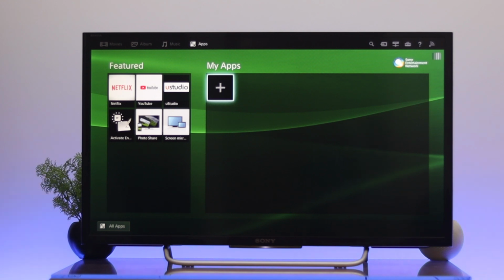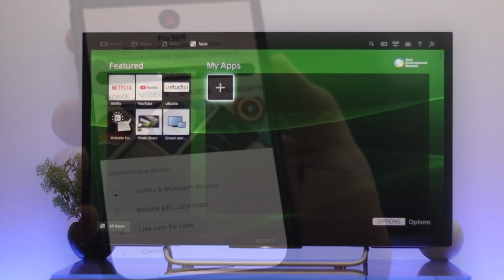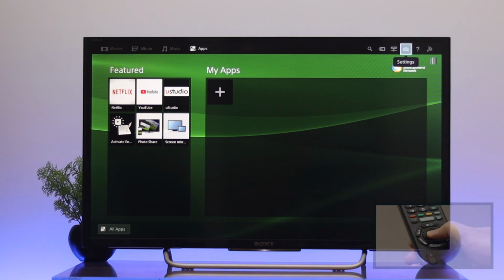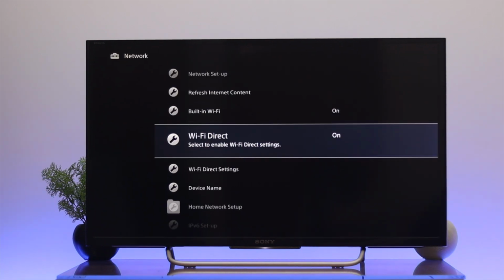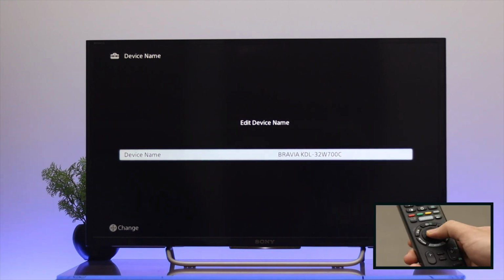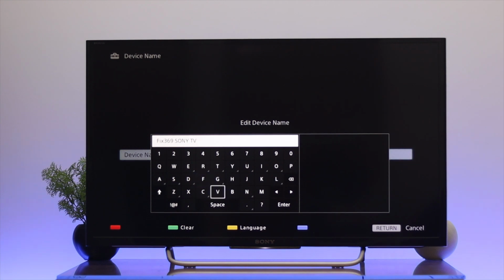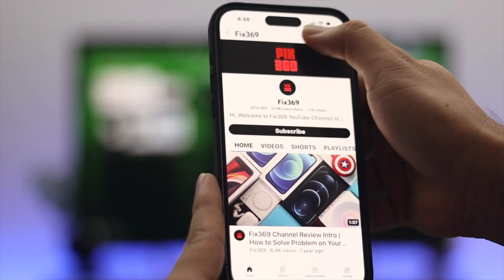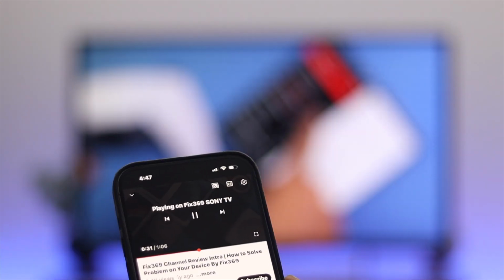How to Change Device Name on Sony Bravia TV!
Do you want to switch your Sony Bravia TV language from default English to your Native Spanish/French/Pilipino/German or any other language of your choice? You have accidentally changed your Sony TV Language to something Chinese/Korean/Hindi/Japanese or anything you don’t understand at all, how to get back to the default English?

The step-by-step process to change the language on Sony Bravia TV and also how you can change the language back to the default English if you are understanding the language on Sony TV too.

0:00 Sony Bravia Language
0:14 Change Language on Sony Bravia
1:00 Get back Default Language